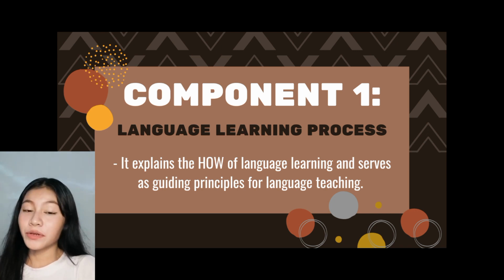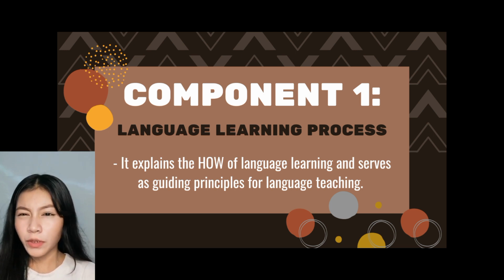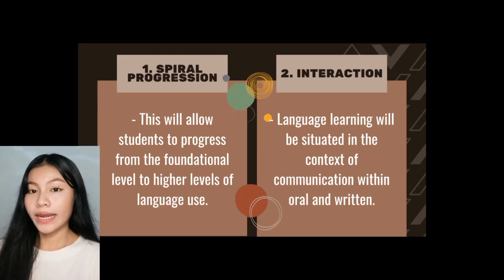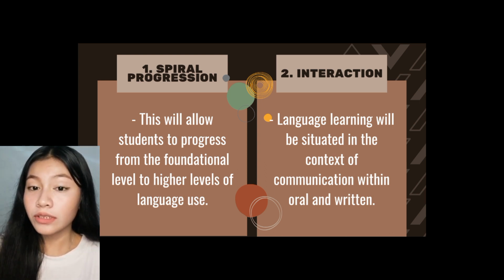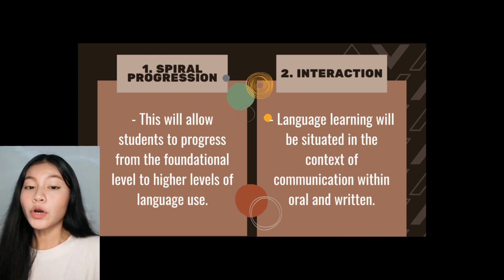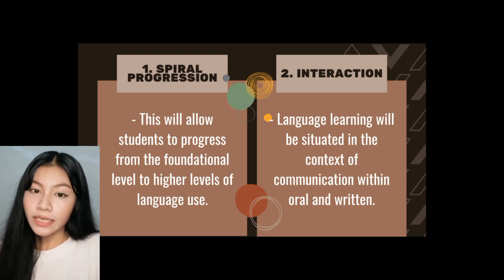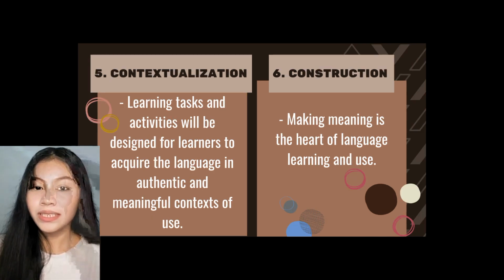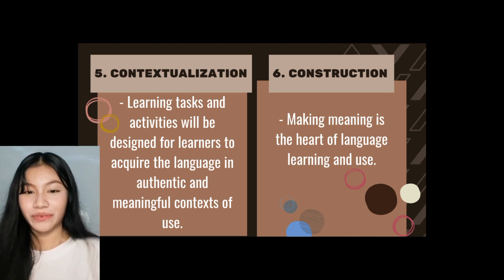Components of the English Curriculum; Component 1